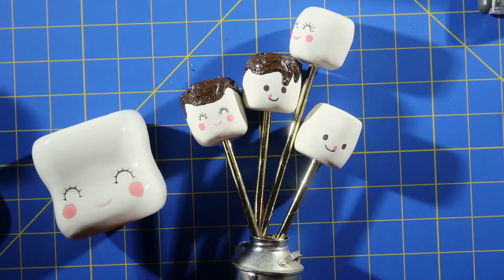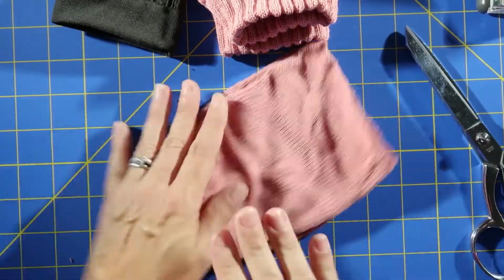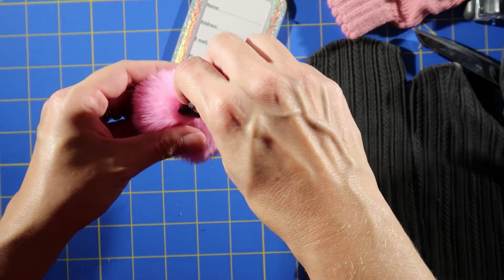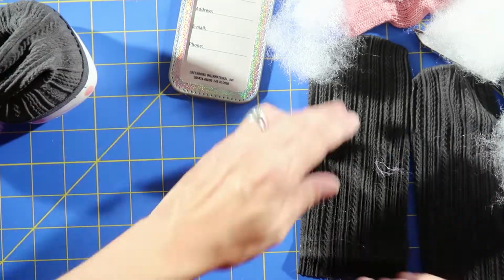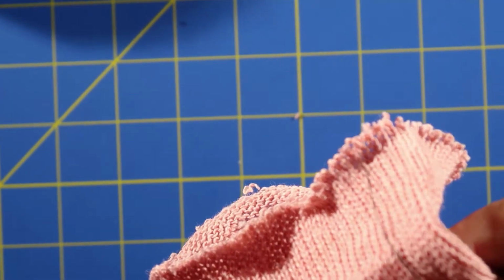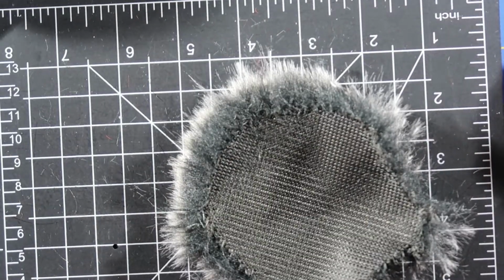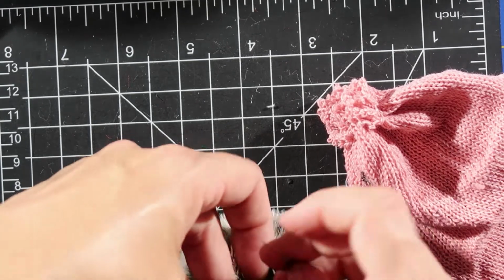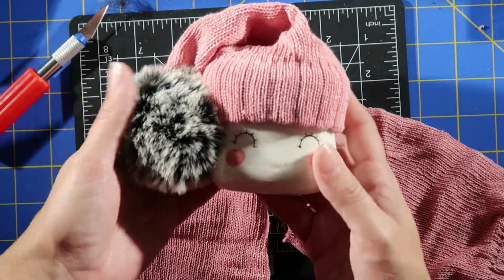DIY Dollar Tree Marshmallow Mug Hats...sew AND no sew methods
Using materials almost entirely from Dollar Tree, I'll show you how to make adorable winter hats for your marshmallow mugs using both a sewing and a no sew method.

Crafty Josephine's Etsy shop for gnomes, sewn marshmallow mug hats, wreaths, ect.:

Materials
Near the end of the video I show you pictures of the barcodes of the items I used from Dollar Tree. I did not find most if it online when I searched their site, but I did find the link to the leg warmers.
leg warmers:
pens with pom poms that could be used on hats:
booties with pom poms that could be cut off and used on hats:
women's knee high socks that seem similar to the trouser socks I found in the store:

The pink hutch marshmallow straw topper tutorial that inspired my marshmallow mug obsession: